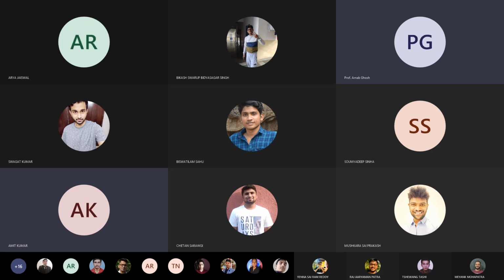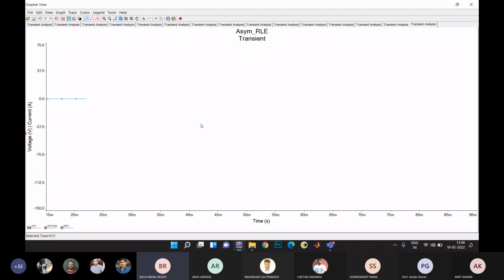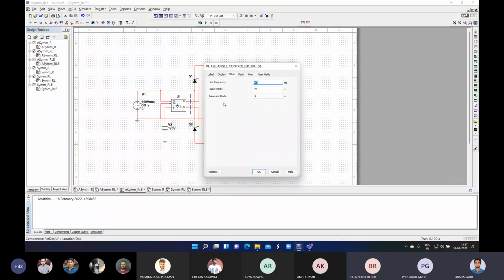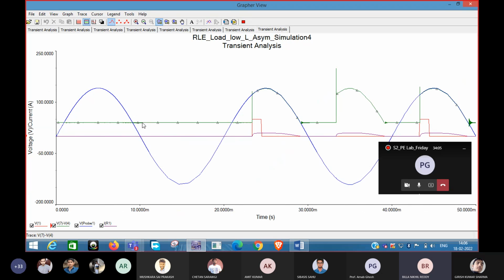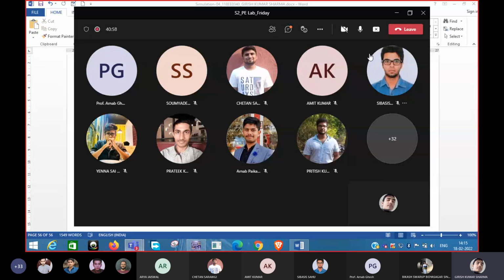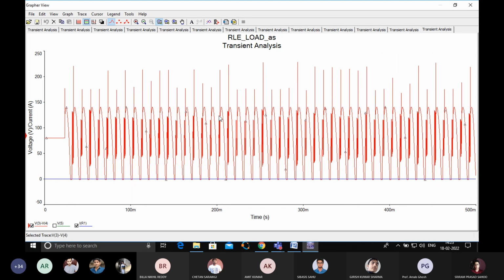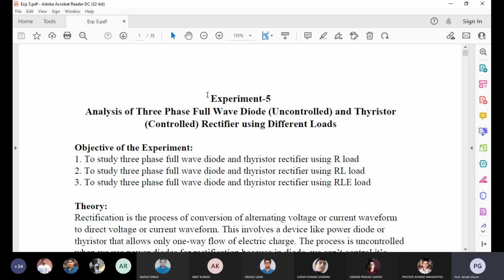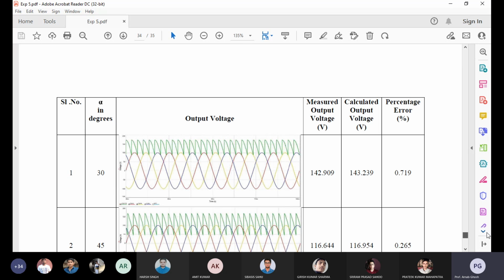S2 PE Lab Friday 20220218 133721 Meeting Recording